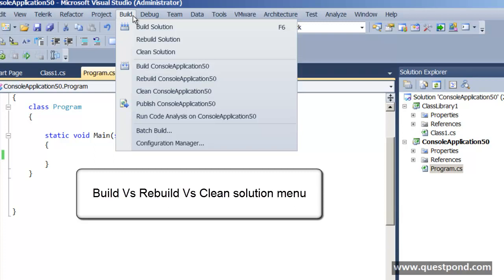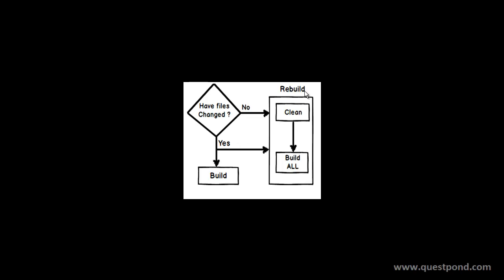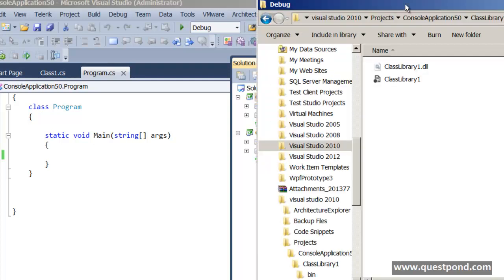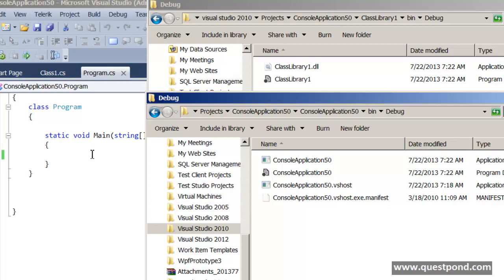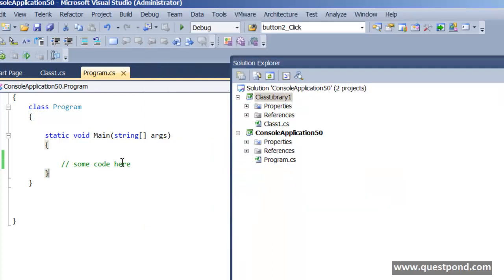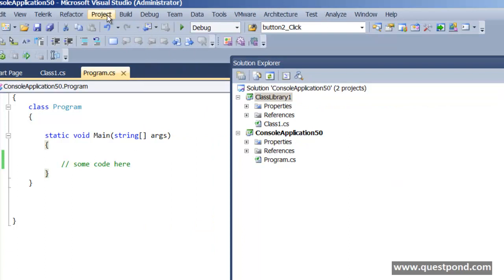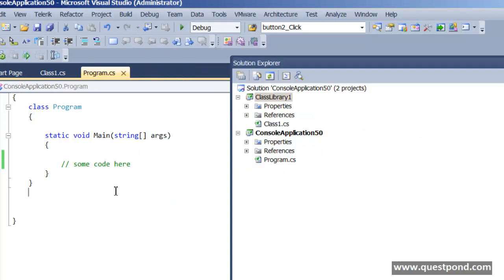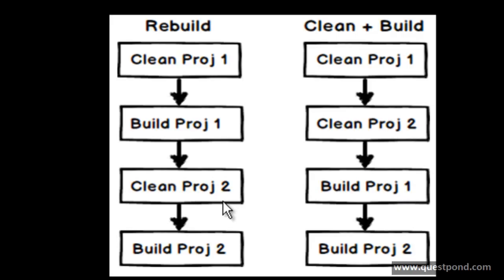Visual studio Build VS Rebuild Vs Clean (c# interview questions with answers )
In this video we will try to under Build Vs Rebuild Vs Clean solution menu.
Build solution menu: - This will perform an incremental build. In other words it will only build code files which have changed. If they have not changed those files will not touched.

Rebuild solution menu: - This will delete all current compiled files (i.e. exe and dll's) and will build everything from scratch, irrespective if there is code change in the file or not.

Clean solution menu: - This menu will delete all compiled files (i.e. EXE's and DLL's) from "bin" / "obj" directory.